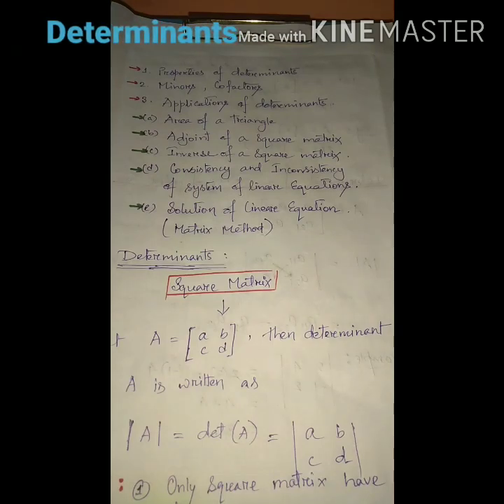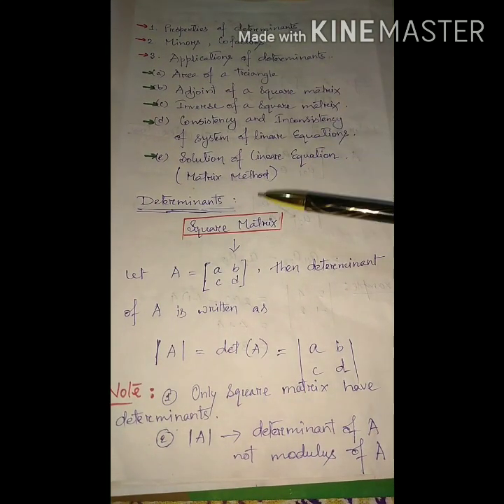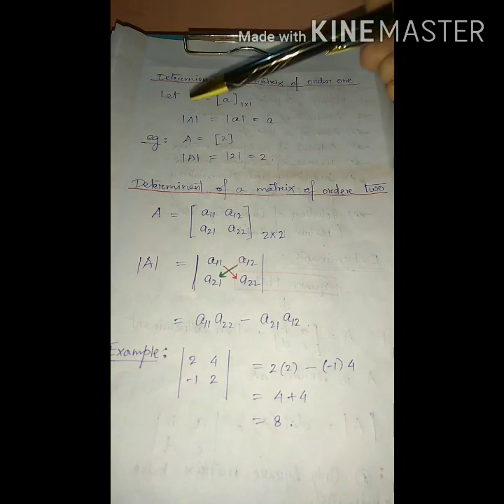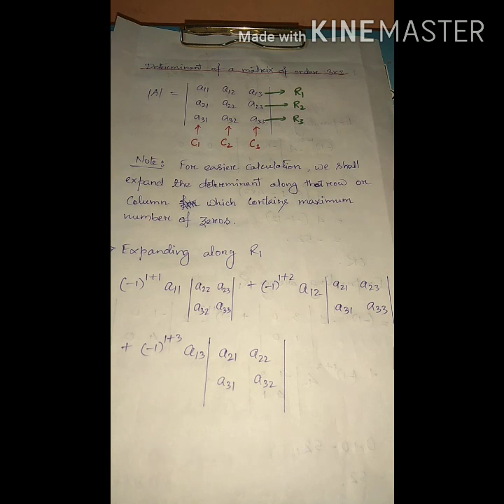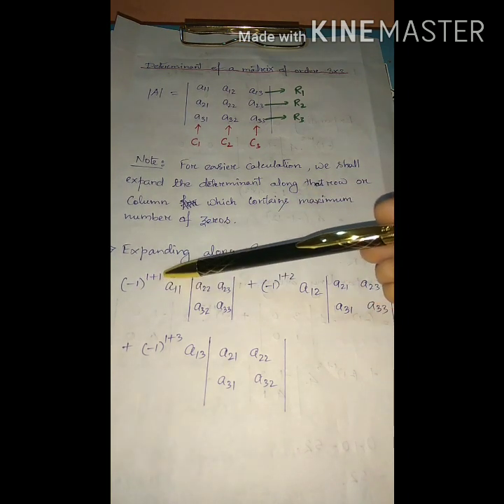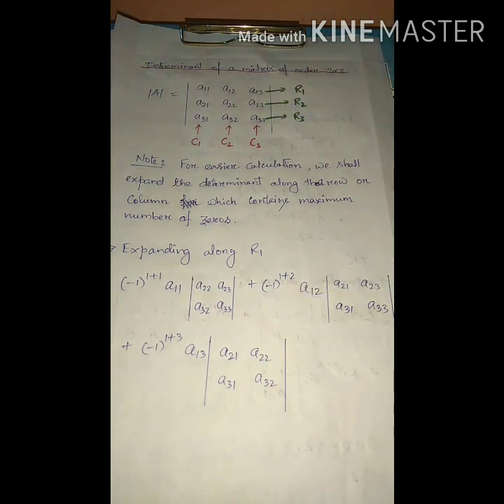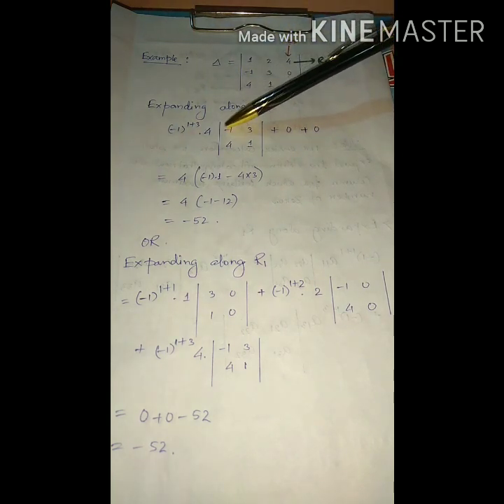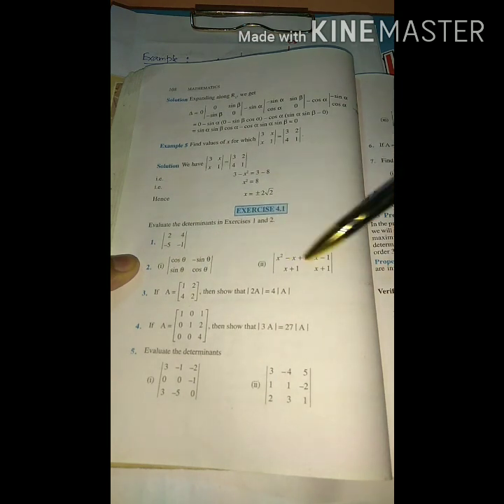Determinants (class 12)